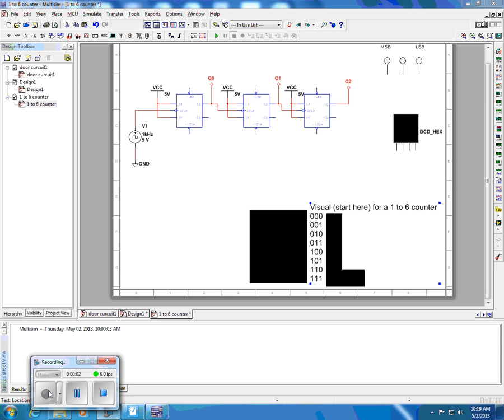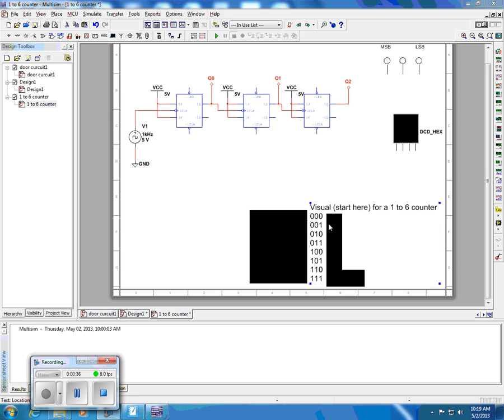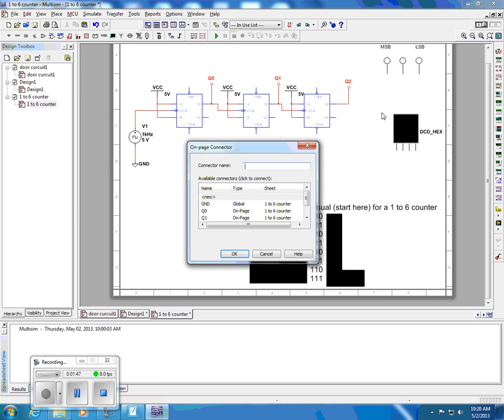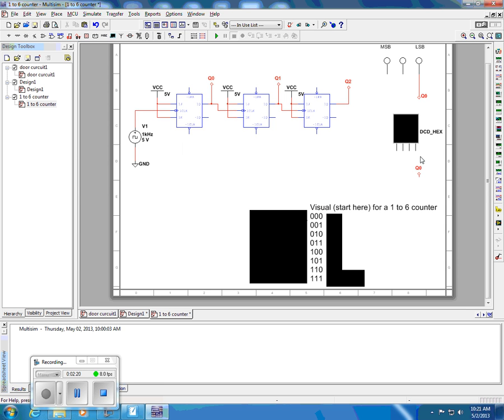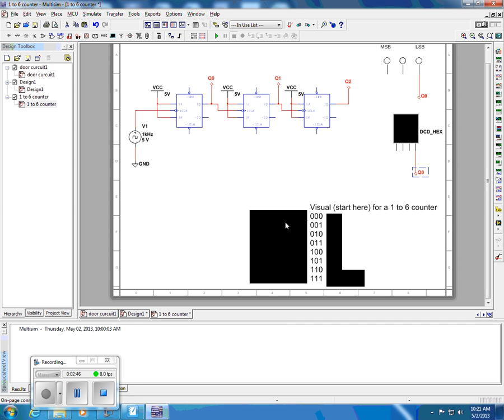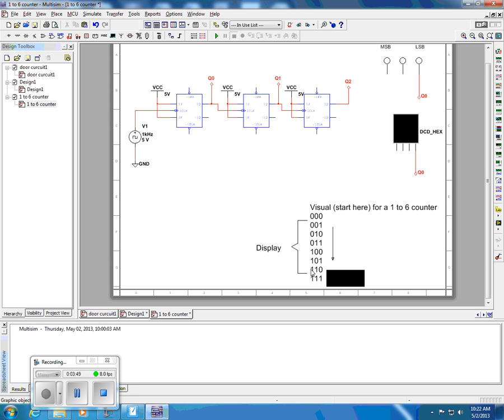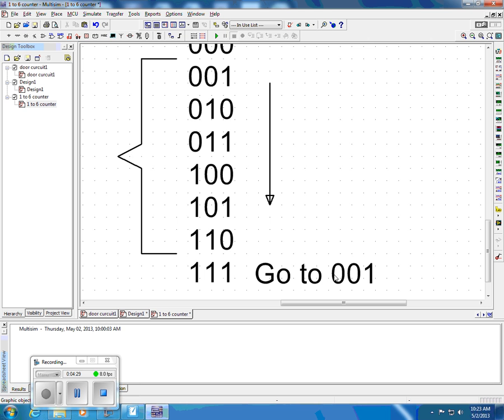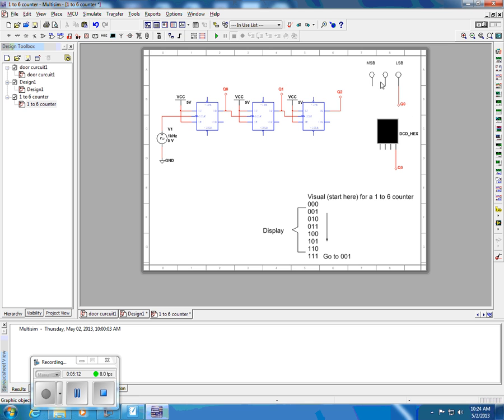1 Hints to build a 1 to 6 counter